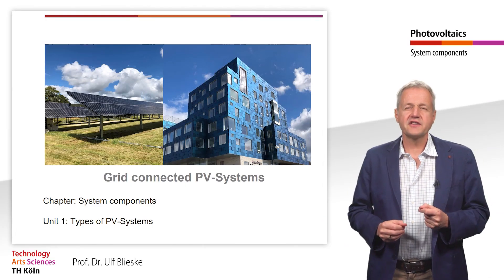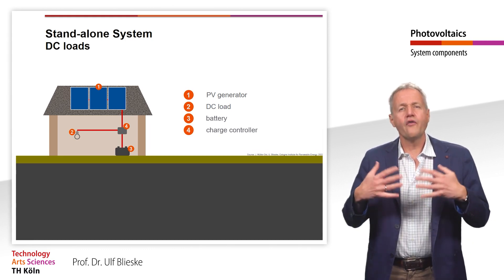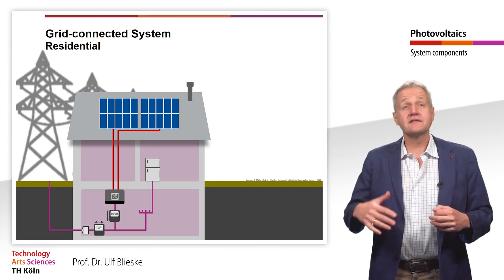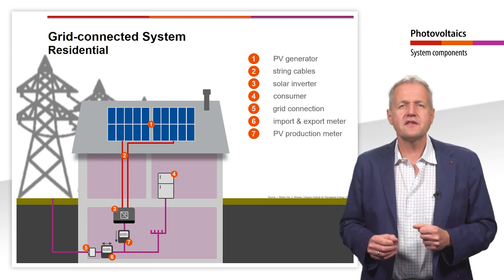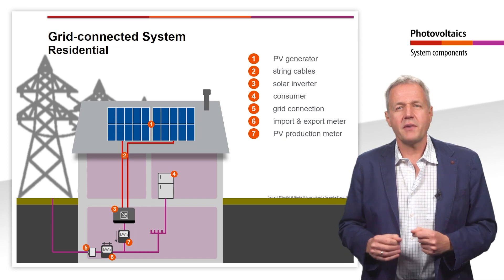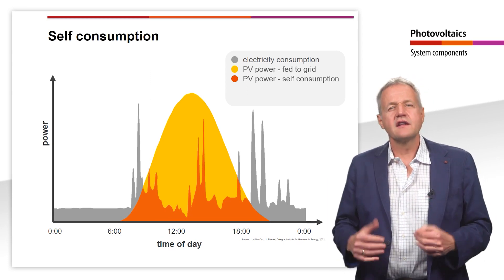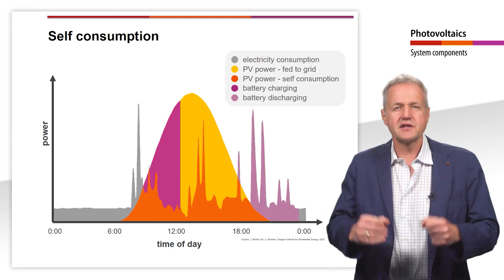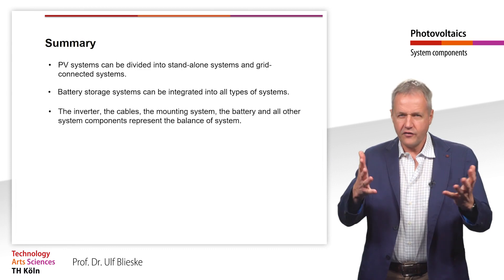Types of PV Systems: Course Photovoltaics #23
PV systems can basically be divided into stand-alone systems and grid-connected systems. In this video, we will take a look at the main components of these systems. Basically, these are the inverter, the cables, the mounting system and, if required, a battery. These and all other system components (except the solar modules) are referred to as "Balance of System" or BOS.